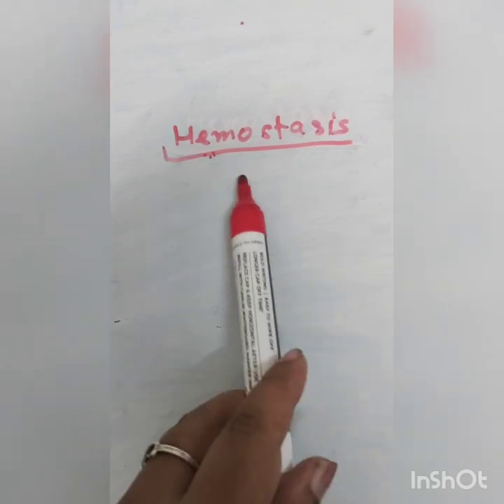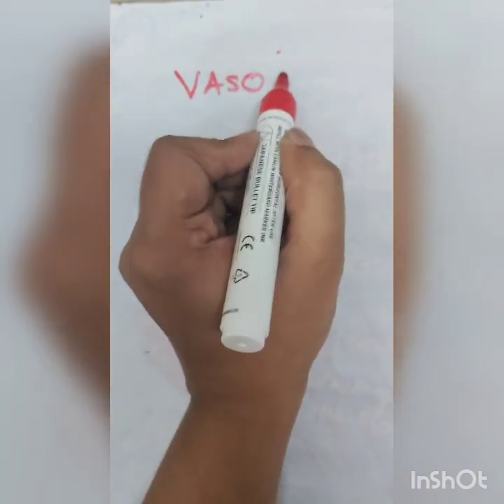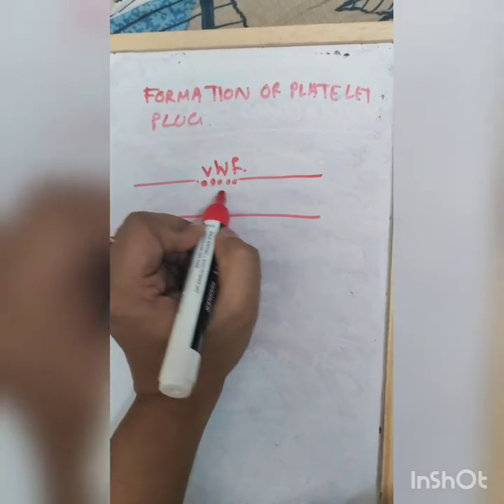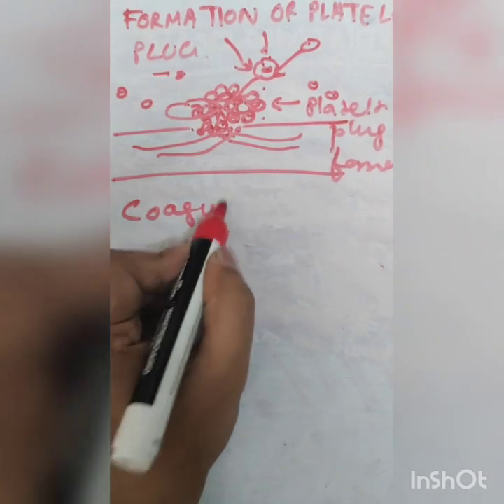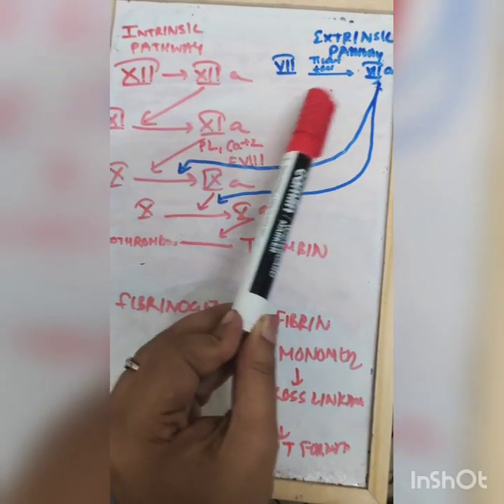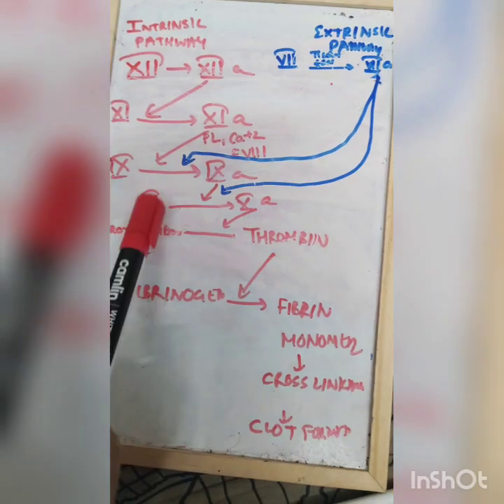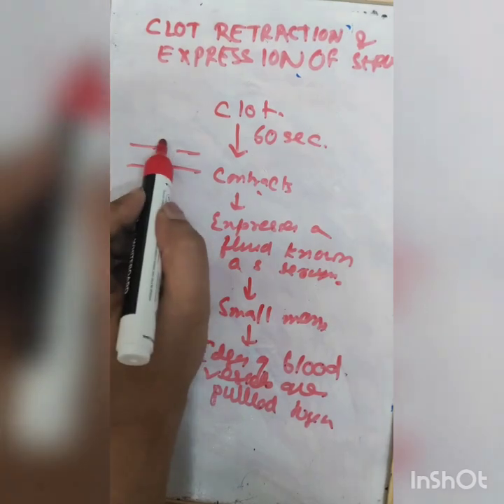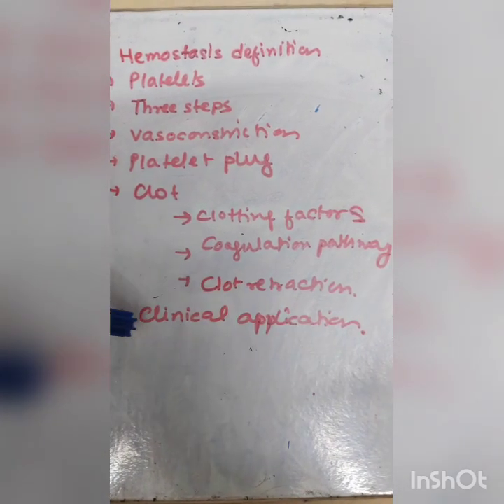Hemostasis Tutorial: Blood Coagulation Cascade & Regulation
Learn about the complex process of hemostasis, including the blood coagulation cascade, clot formation, and regulation. This tutorial covers the key steps, factors, and pathways involved in hemostasis, making it a great resource for students, healthcare professionals, and anyone interested in understanding how the body stops bleeding.